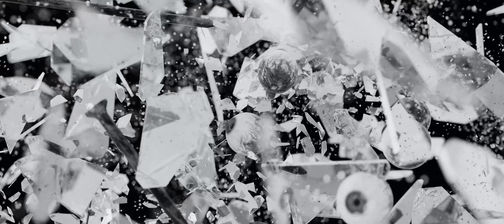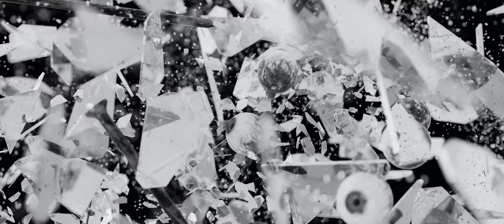Diligence - Imperfect Reflections (OFFICIAL VISUALIZER)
Daniela "Dahlien" Neumanová - vocals
Igor Krakhmalev - guitar
Milan Makový - bass
Šimon Hajdovský - drums

Official visualizer by Dahlien Design and v3n0m.iv.